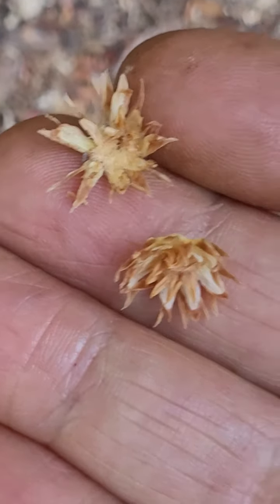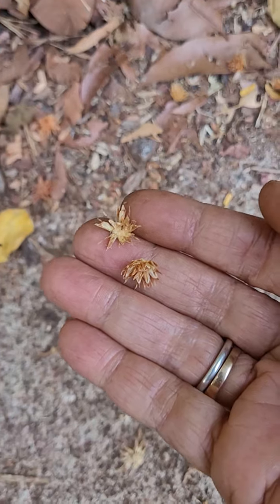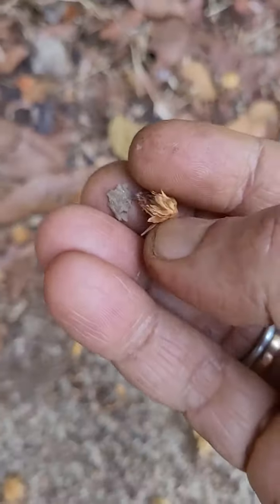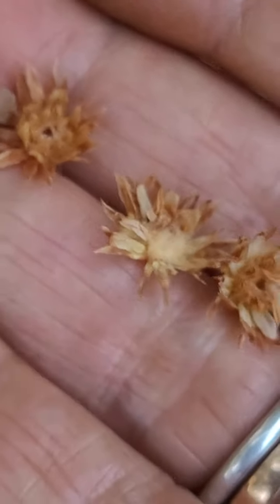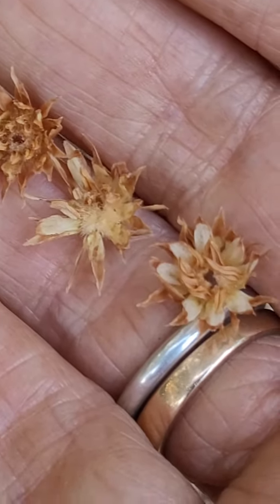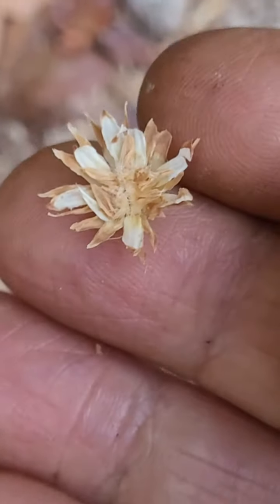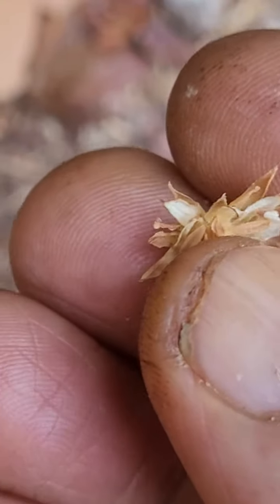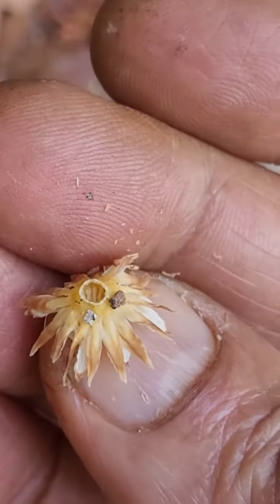Mimosups elengi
flowers.